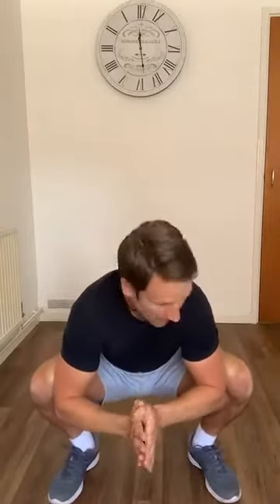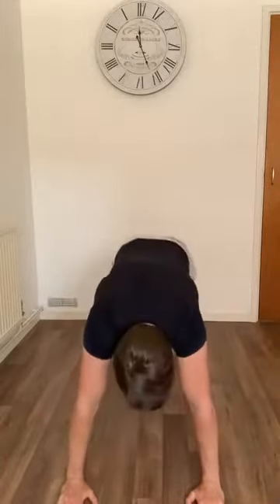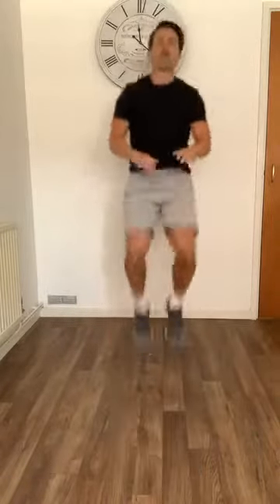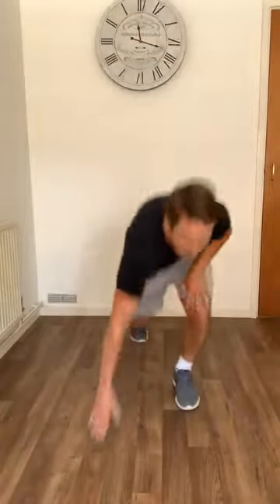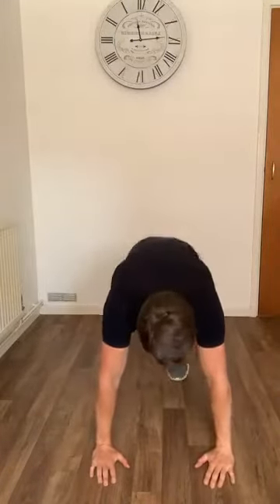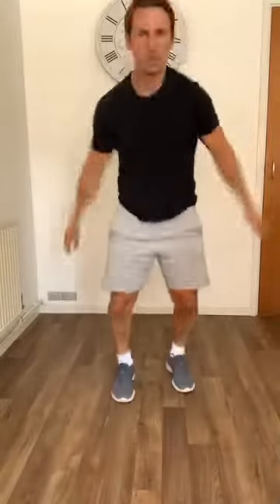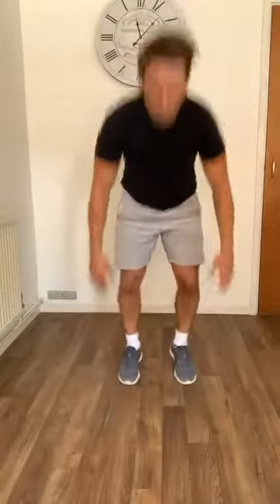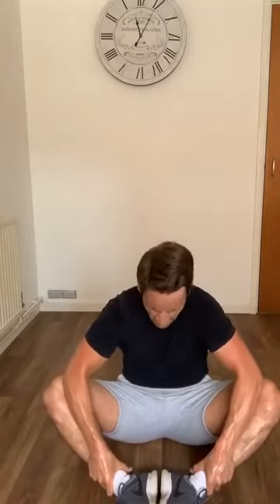Lower Body Home Workout 23.04.2020